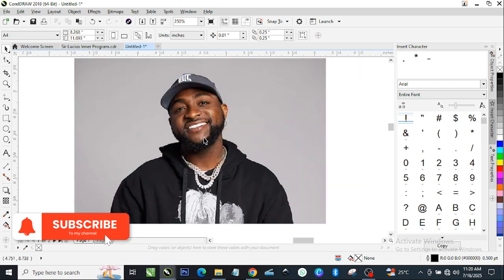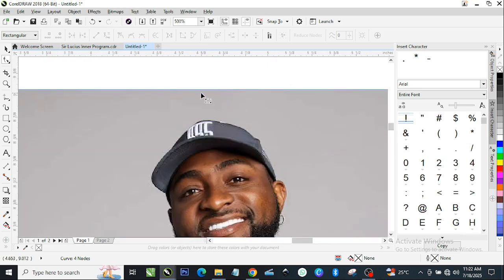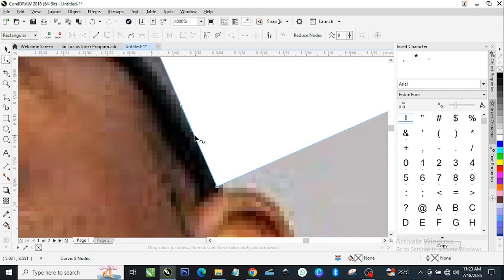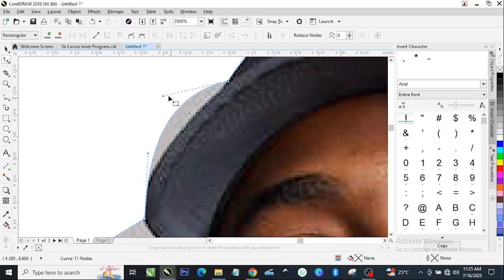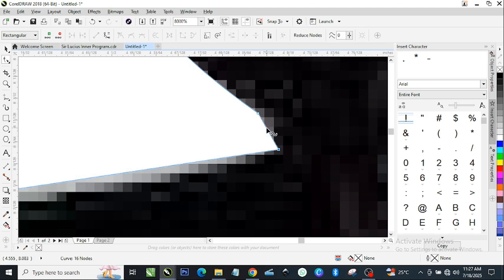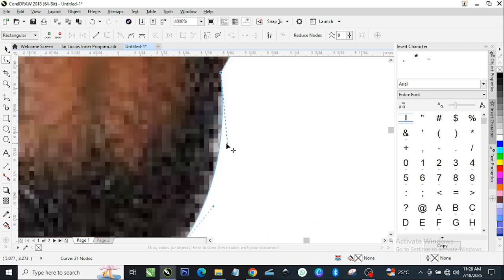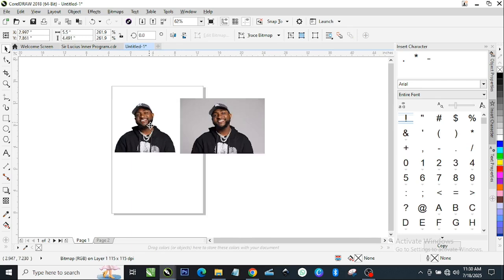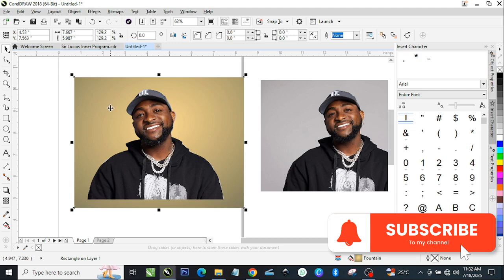Easy Way to Remove Background Image in CorelDraw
This tutorial shows how to remove background from Photos in CorelDraw, step by step.